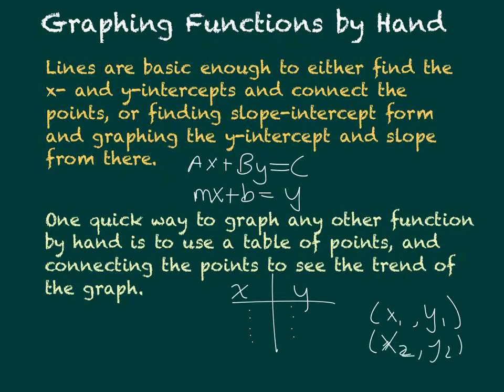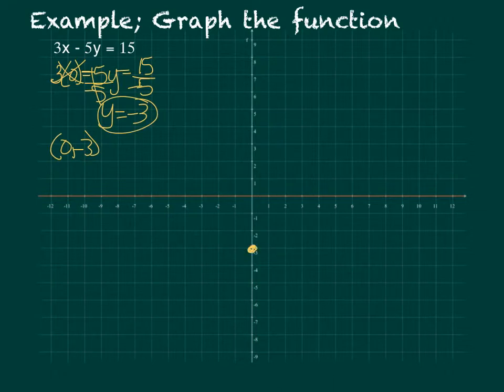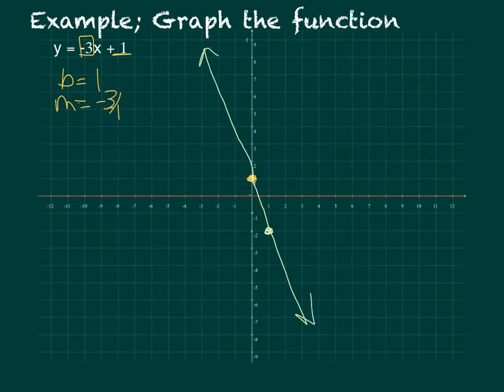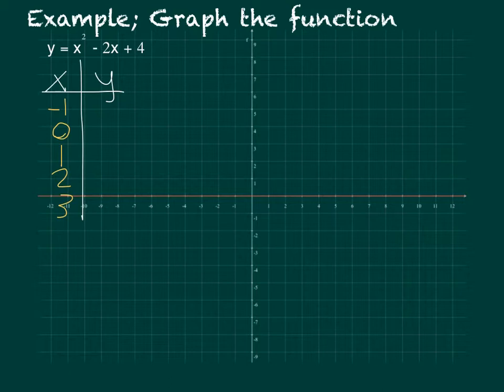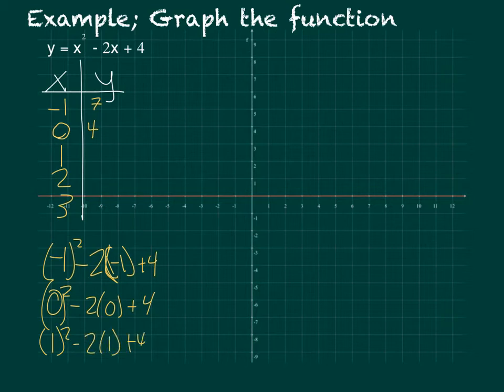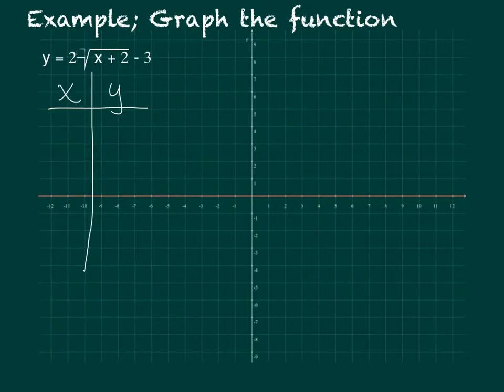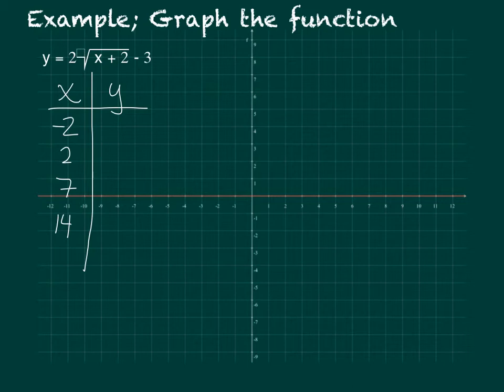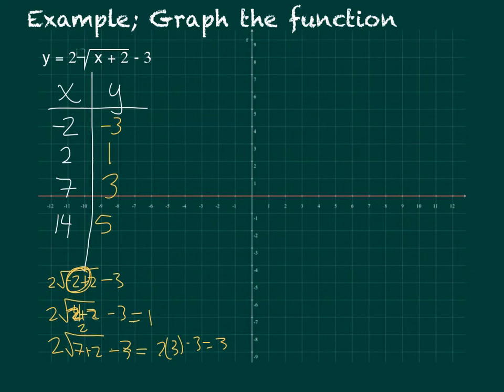Graphing Functions by Hand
Notes over graphing functions using standard form or tables.